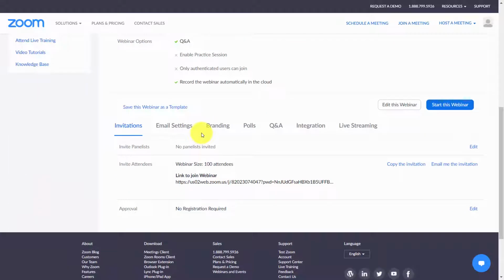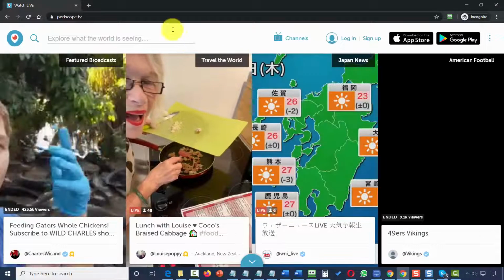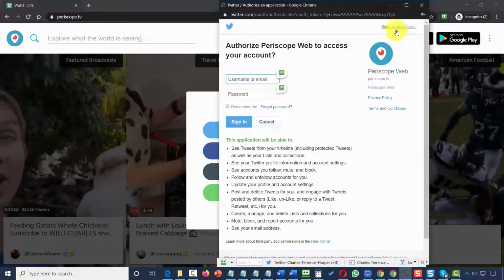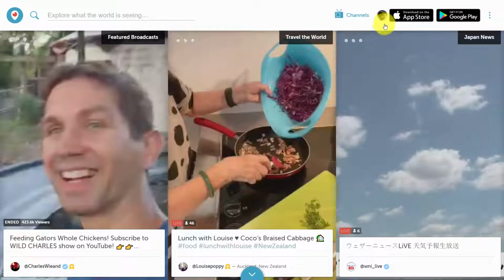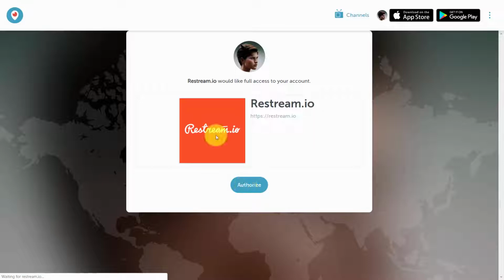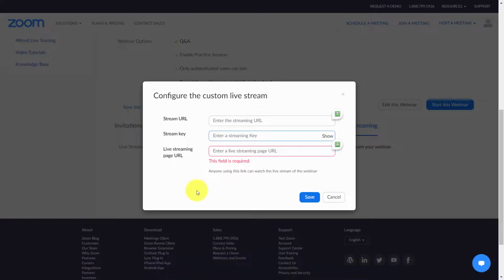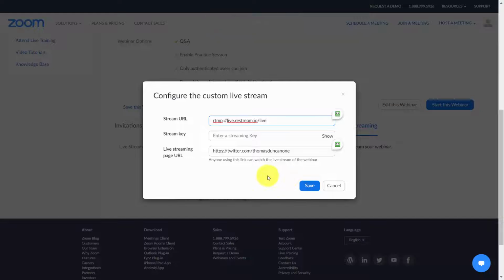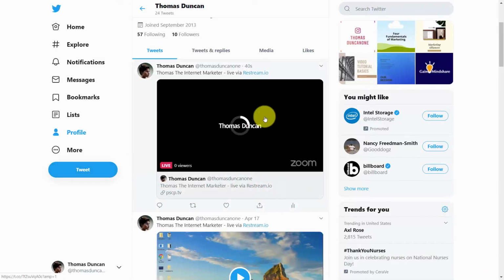30 Broadcast Meetings and Webinars On Twitter - Free Zoom Training Course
Broadcast Meetings and Webinars On Twitter - Free Zoom Training Course